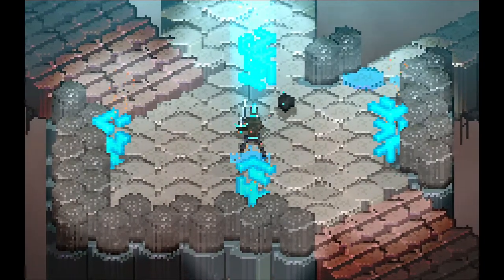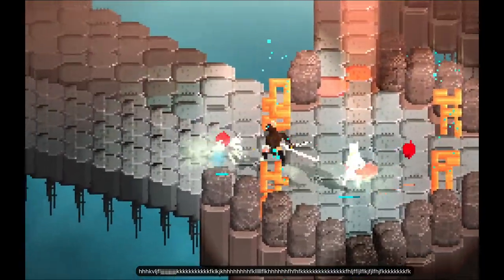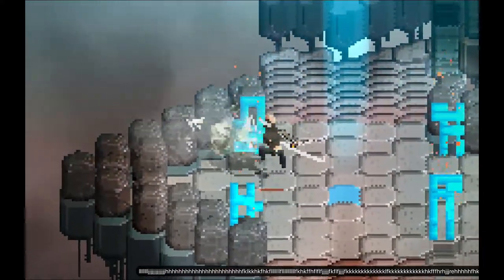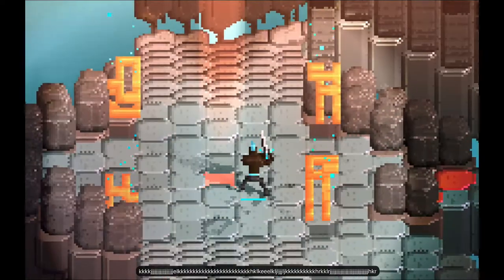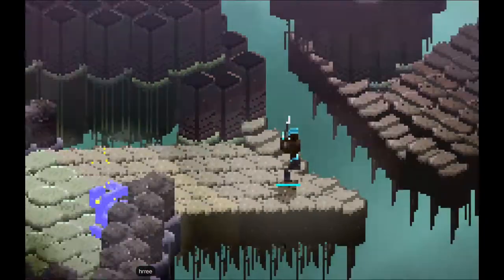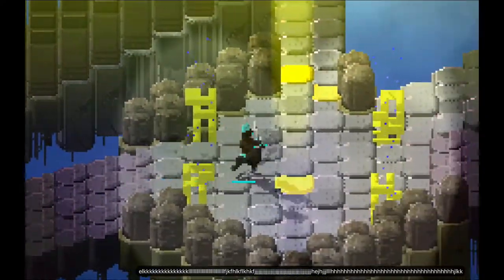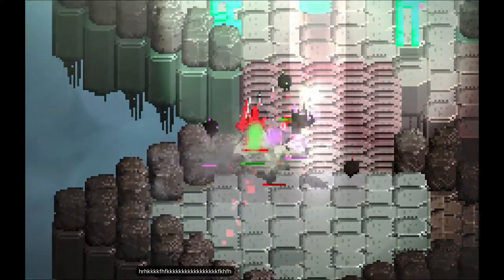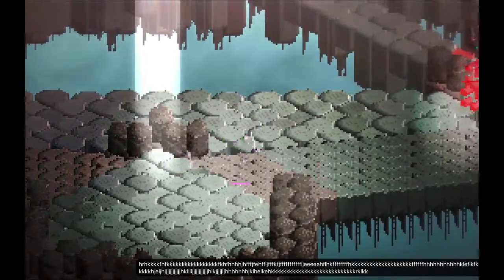Wraithbinder Dev Ep108 - Power Dev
Developing the multiplayer Songbringer spinoff game Wraithbinder. Today: getting in a bit of power development.